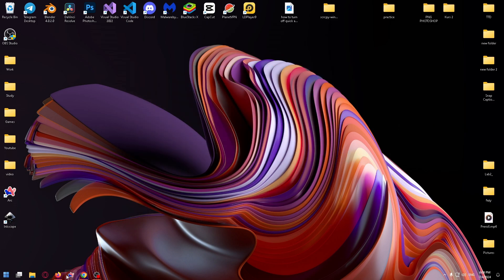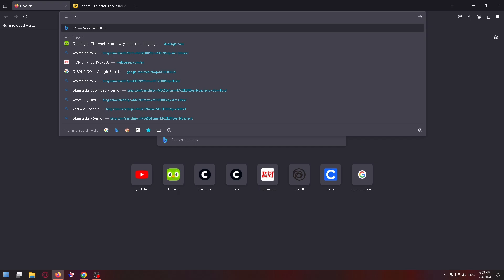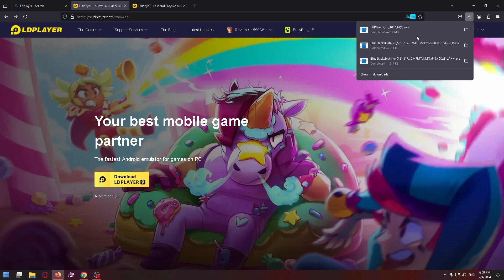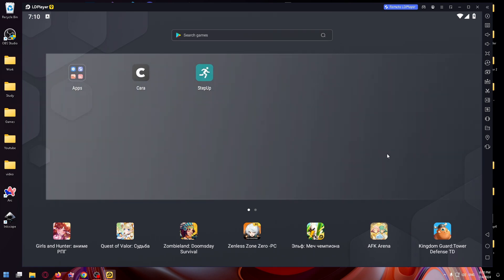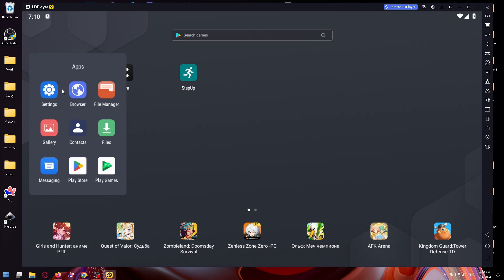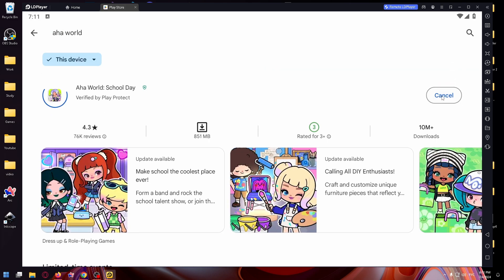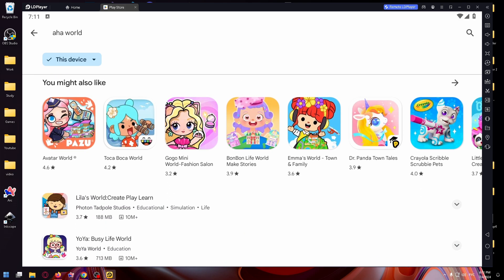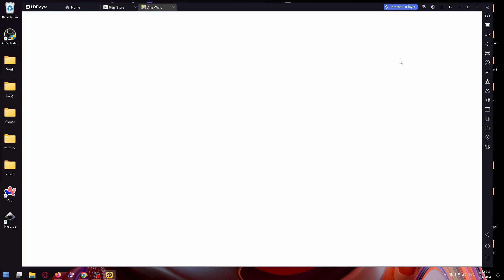How To Play Aha World On Pc & Laptop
how to download aha world on pc | how to install aha world on pc